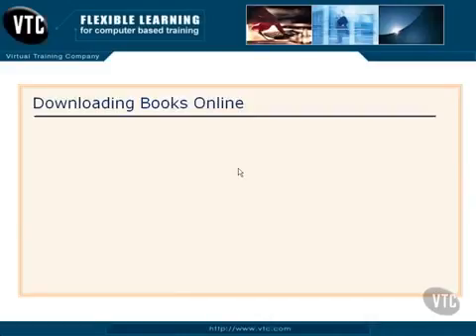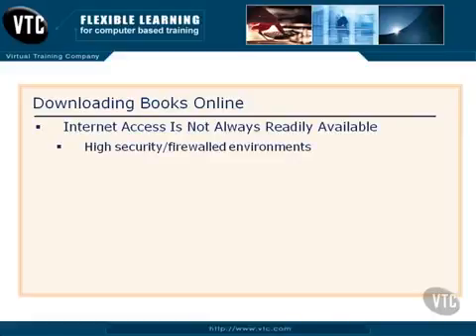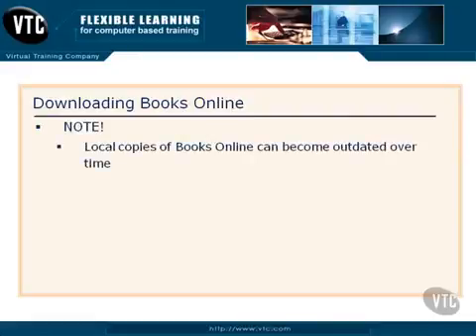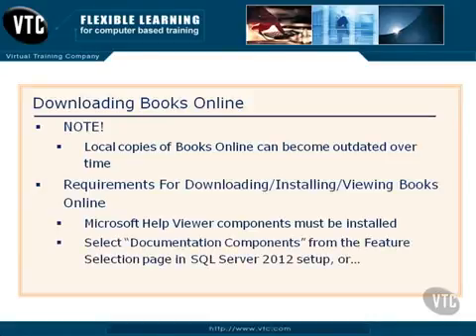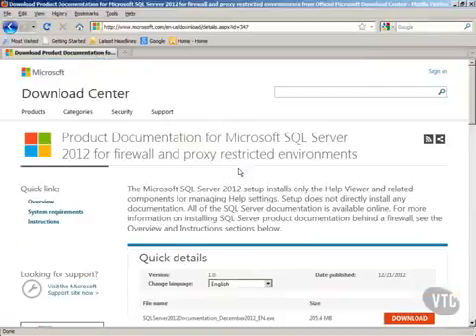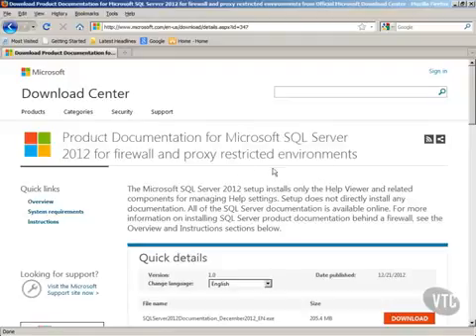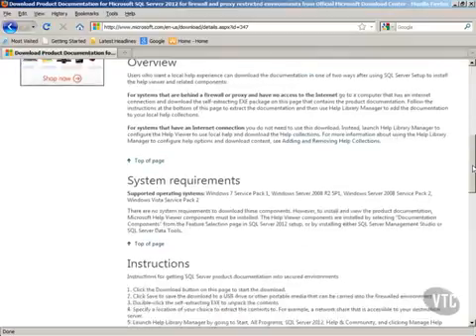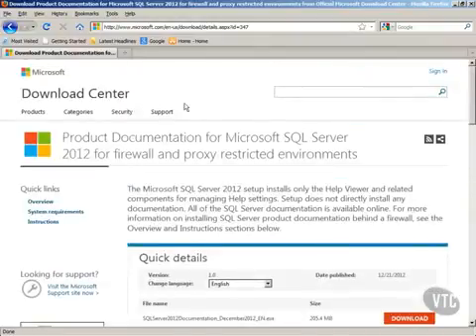Implementing a Data Warehouse with SQL Server 18 Downloading Books Online YouTube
Data Warehouse  With Sql Server Implemtation